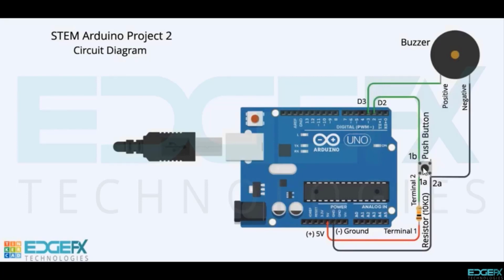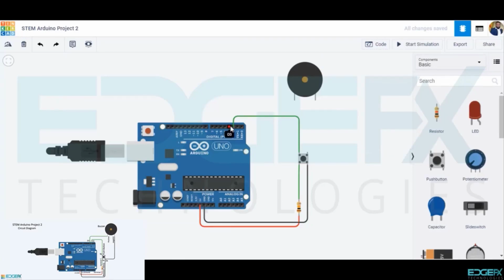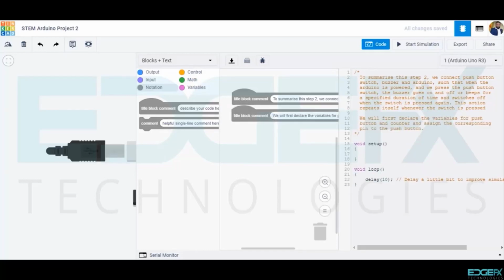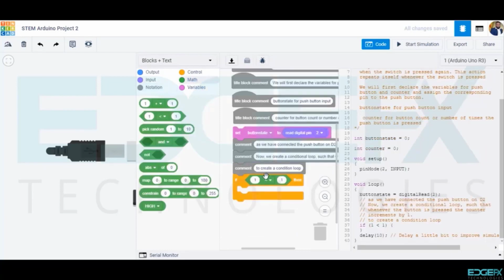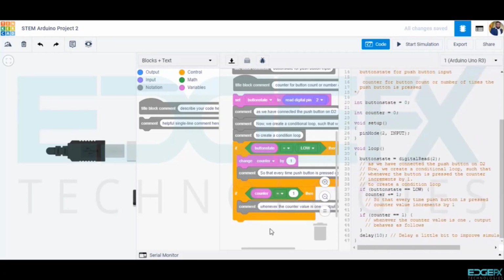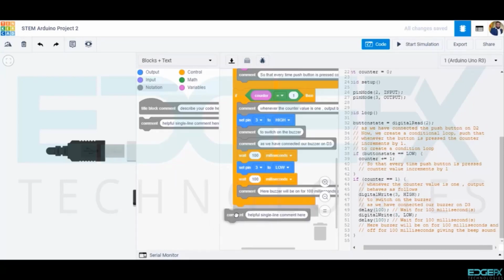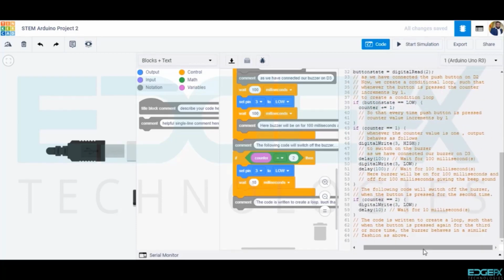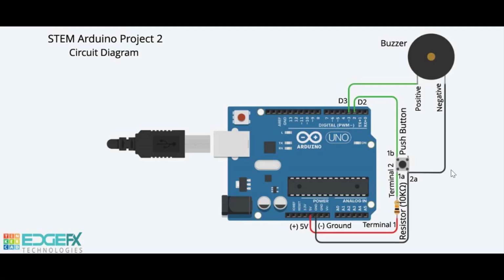STEM Arduino Coding Project 2 circuit Simulation